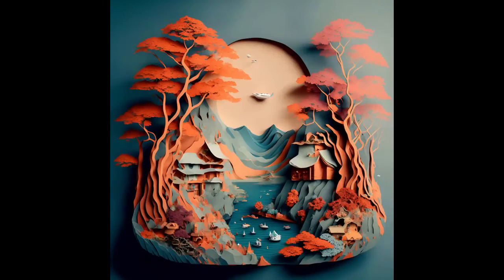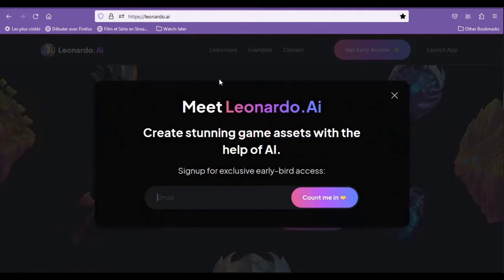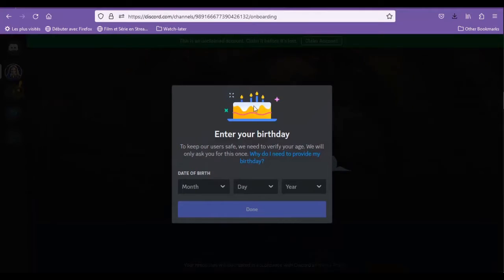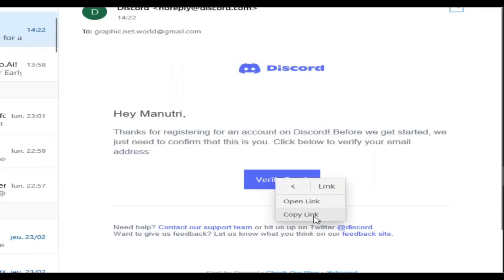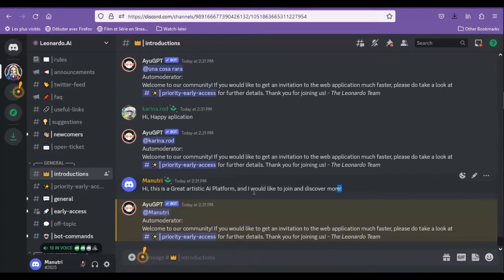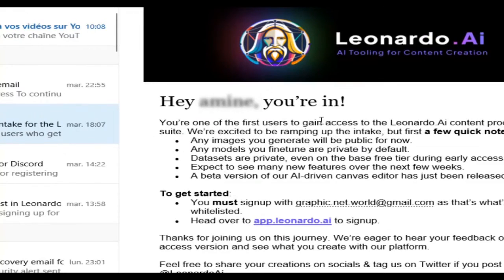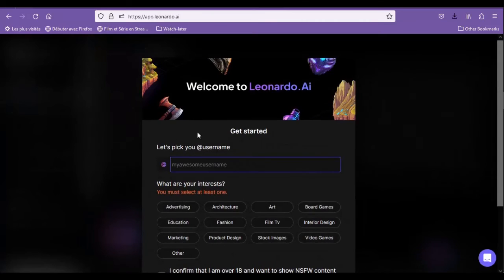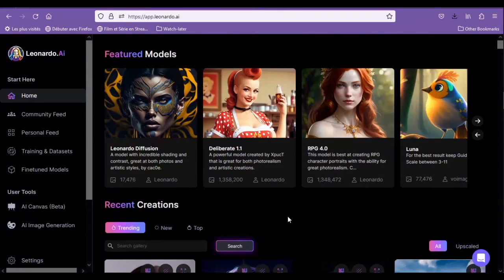How to sign up to Leonardo AI for early access | Easy and quick step-by-step guide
Get early access to the power of Leonardo AI with this step-by-step guide. In this video, you're gonna learn how to sign up quickly and easily and unlock the full potential of AI for your business. Don't miss out on this opportunity to stay ahead of the Artificial Intelligence game.

-  شرح كيفية التسجيل و العمل على قاتل مدجيرني ليوناردو أي leonardo ai
-  New Midjourney Alternative but UNLIMITED and FREE! (Tutorial)
-  Like MidJourney But Unlimited Free Image Generations!
-  Leonardo AI - Free AI Art And Image Generator - Detailed Tutorial
-  Free AI Art tool for gaming assets | Leonardo AI - Beginners tutorial (Part 1)
-  LeonardoAI - Complete Tutorial / Guide
Song: VictorWayne - Adventure
      IsaevIlnarMusic - Expectation